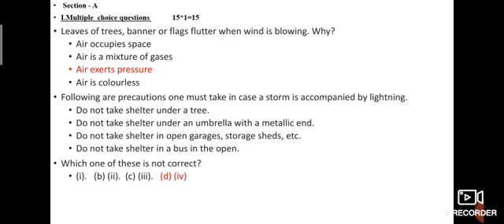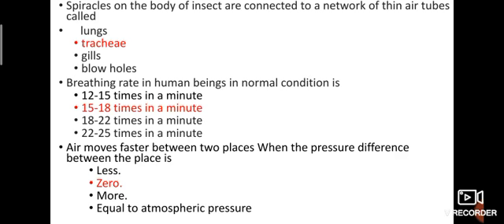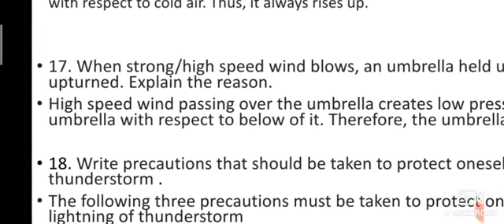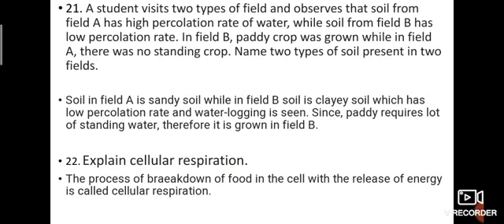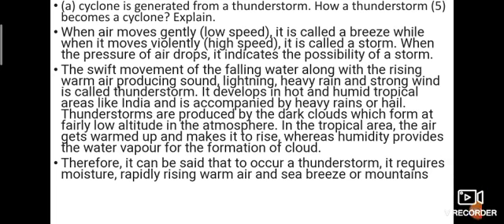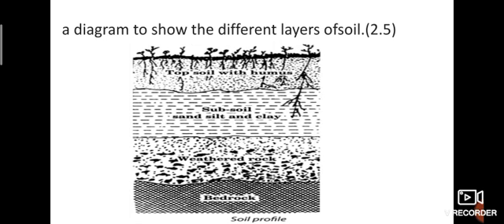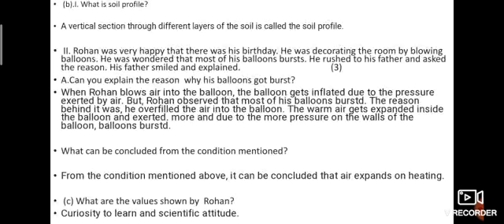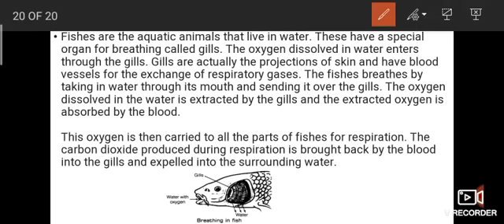Grade 7 science fa3